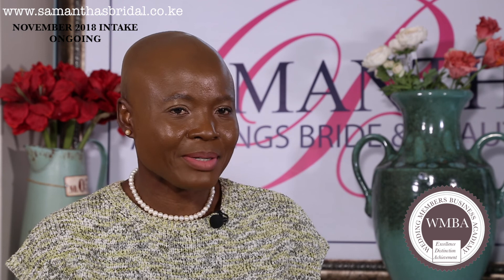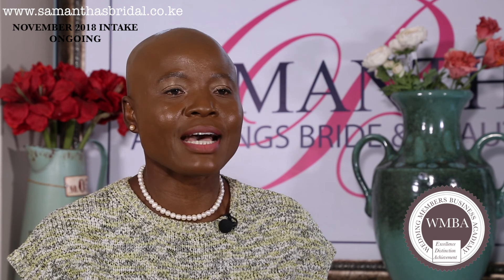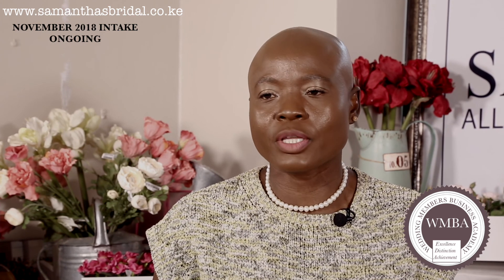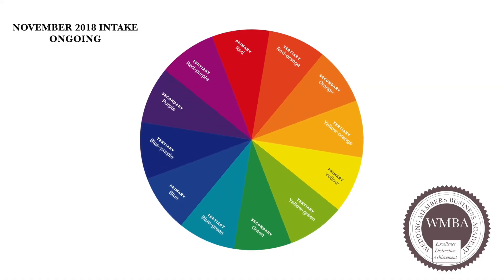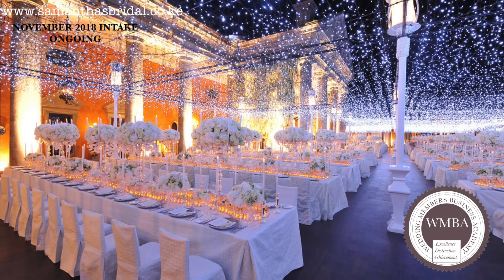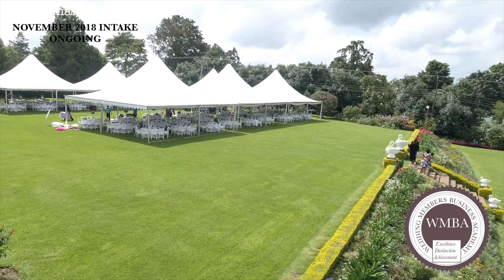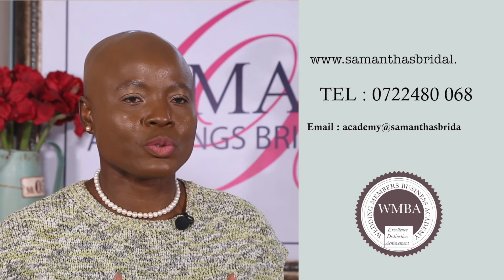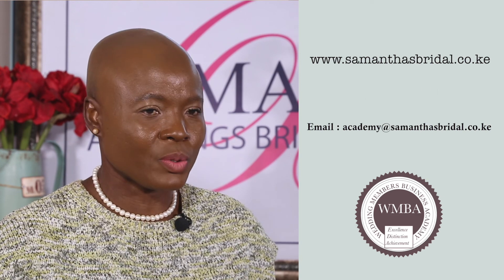The Wedding Planning, Styling and Design Course.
All about the signature wedding events planning, styling and design master course